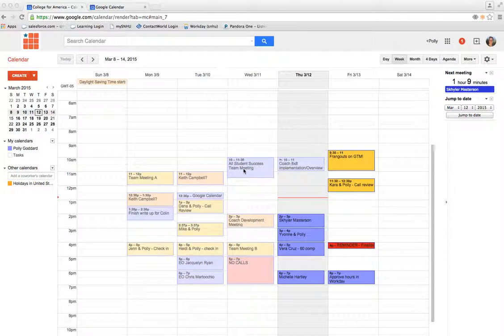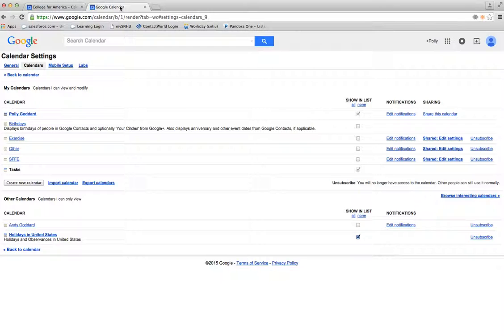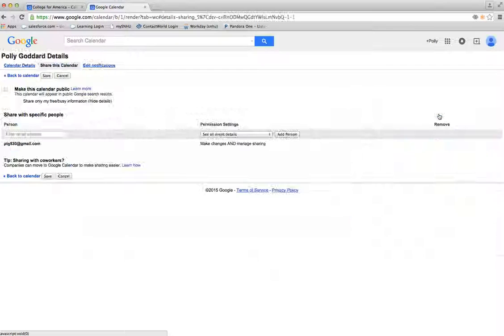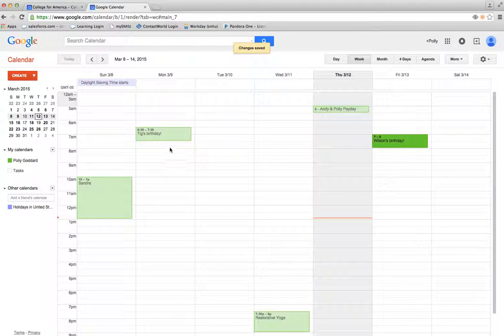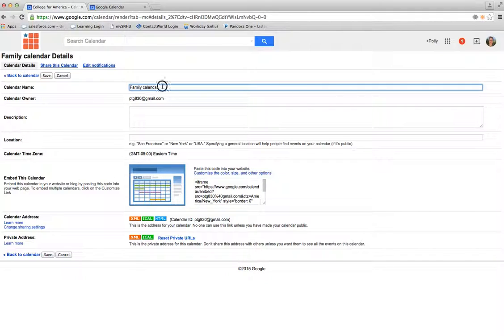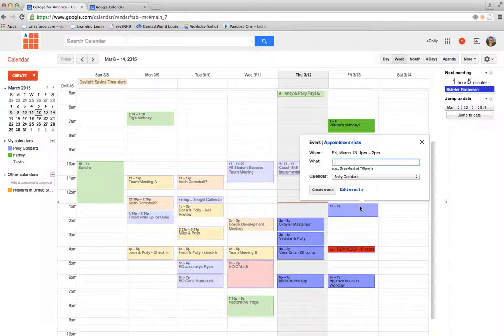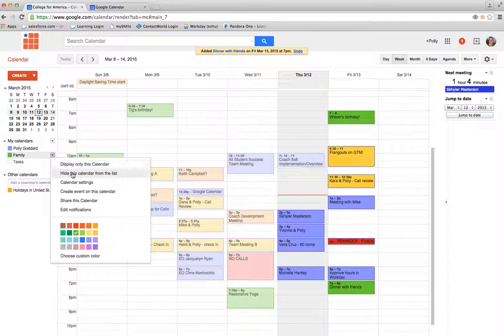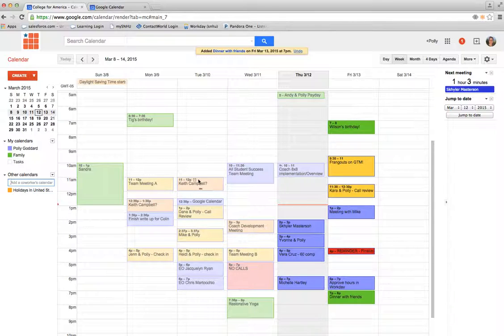Integrating CfA Google calendar with Personal Calendar to preserve privacy